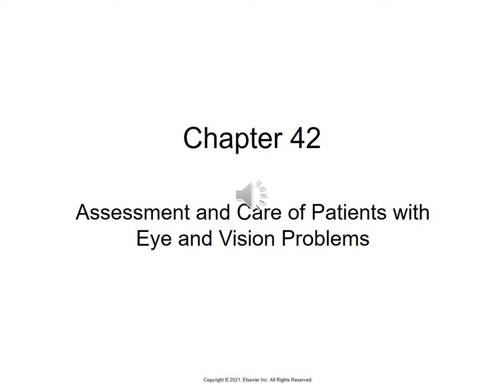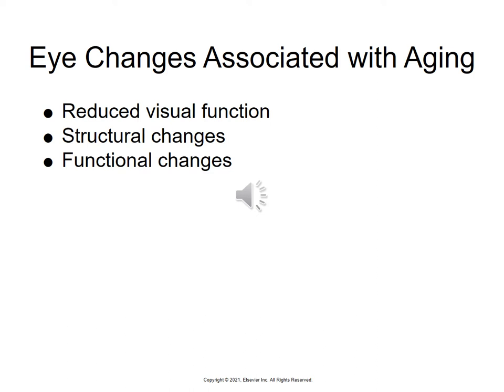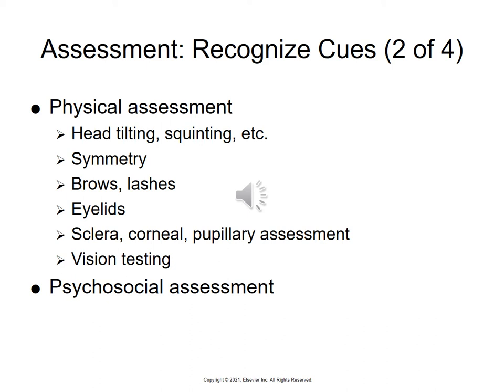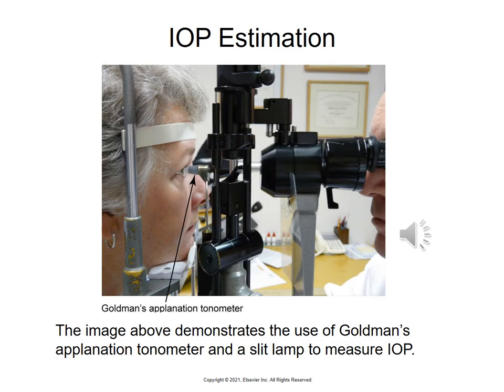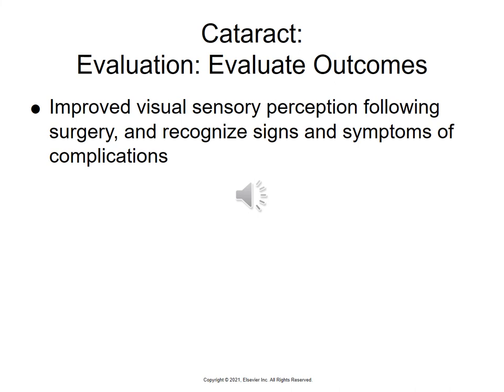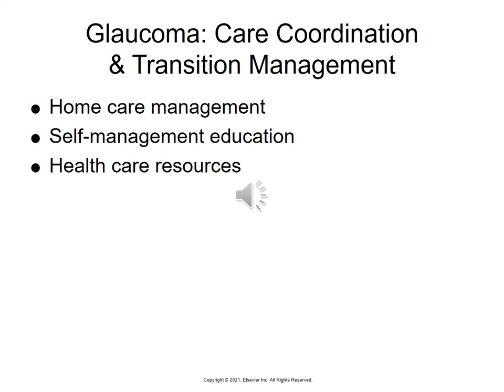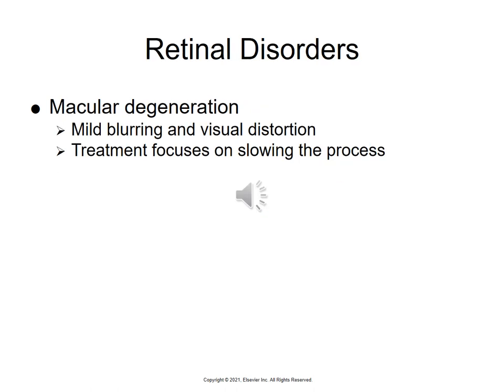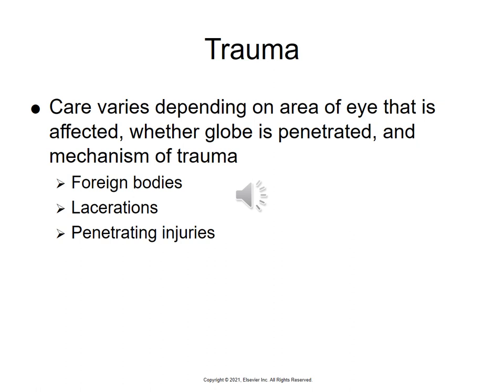Chapter 042 Lecture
Care of Patients with Eye and Vision Problems